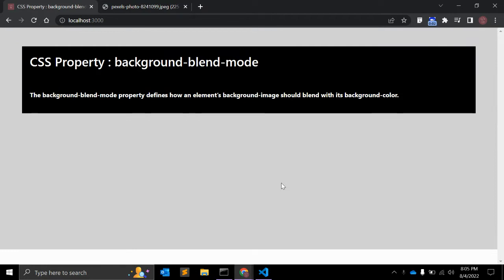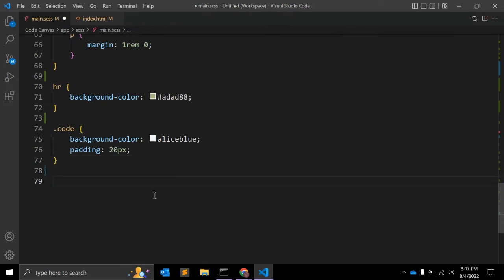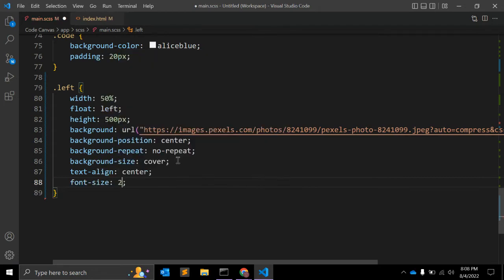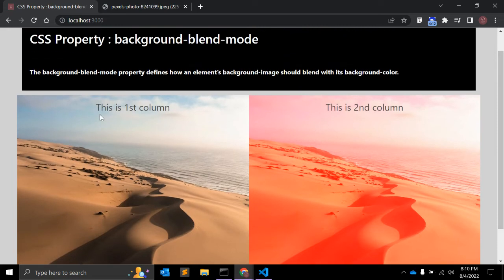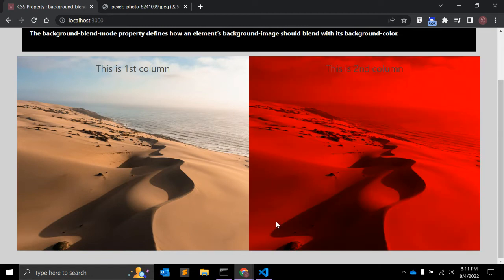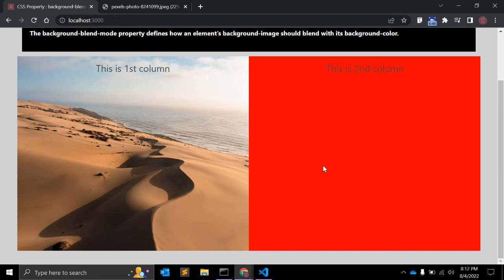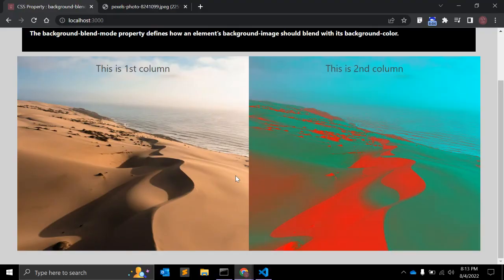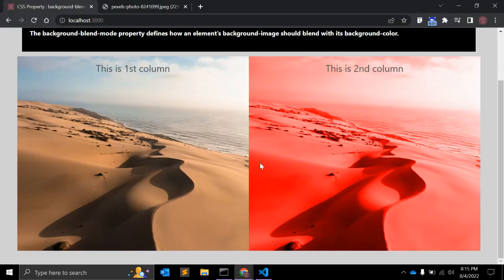CSS Property : background-blend-mode explained !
The background-blend-mode property defines how an element’s background-image should blend with its background-color.